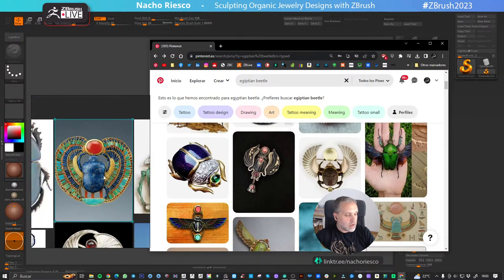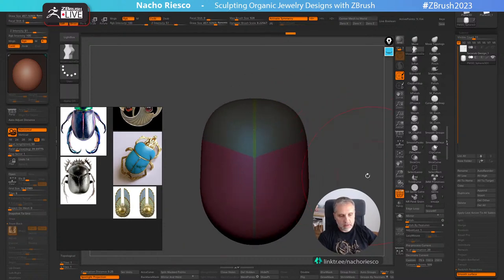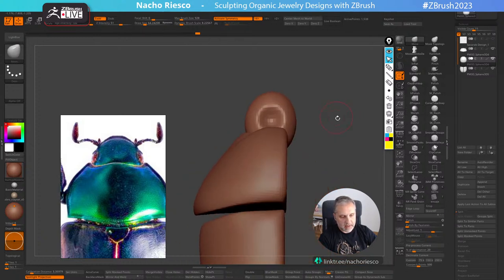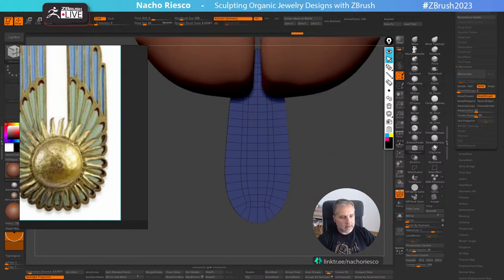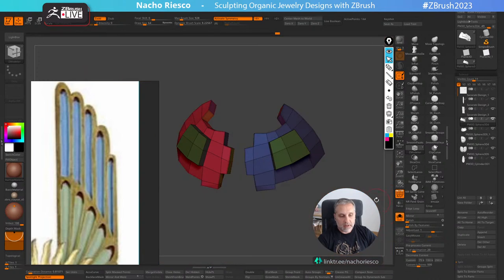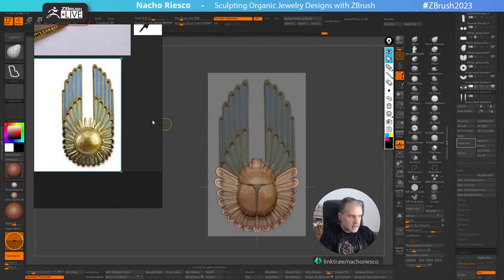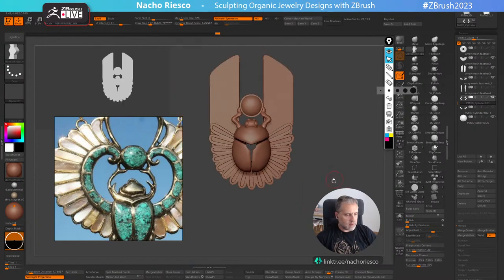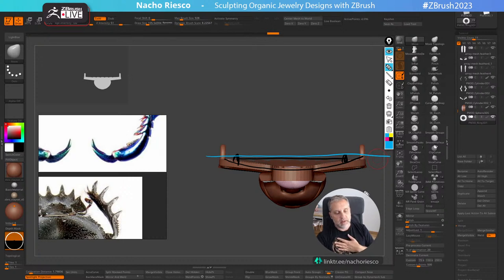Sculpting Organic Jewelry Designs with ZBrush – Nacho Riesco Gostanza – ZBrush 2023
Hang out and Sculpt with me.

ZBrushLIVE